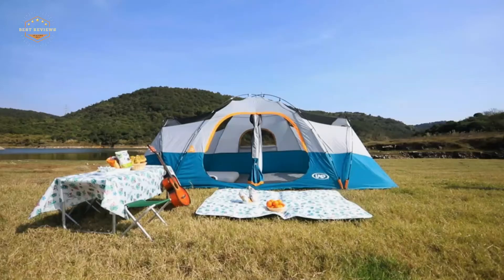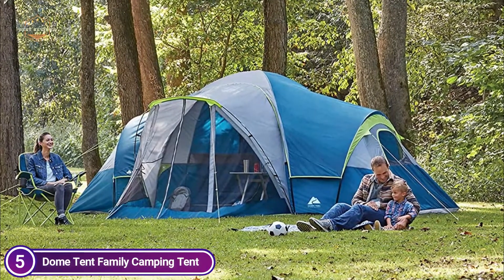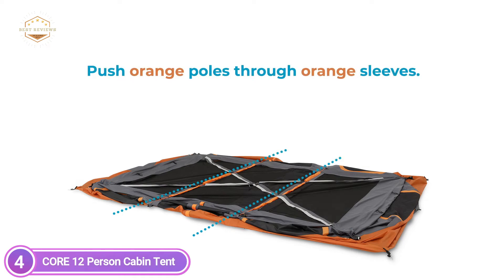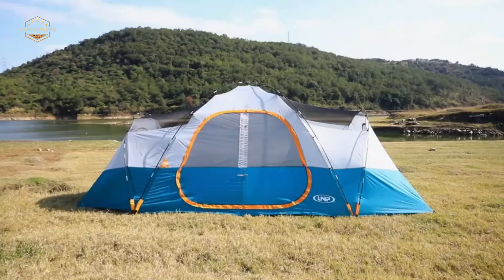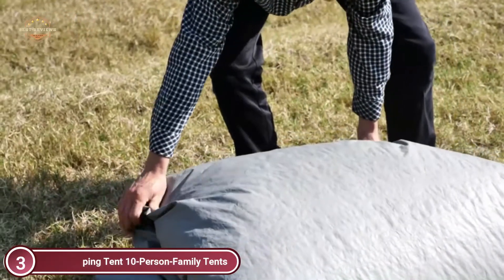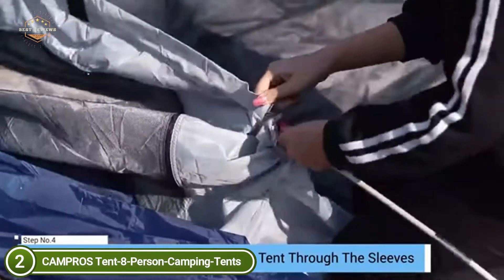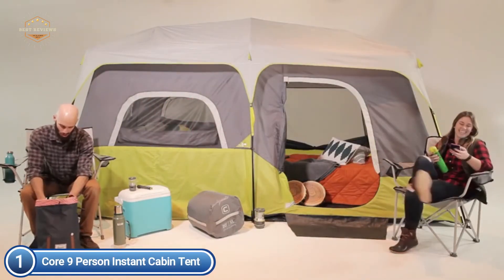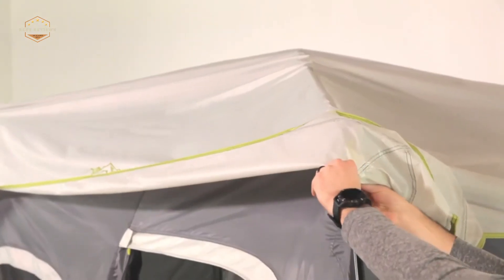Top 5 Best Multi Room Tent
5. Dome Tent Family Camping Tent

4. CORE 12 Person Cabin Tent

3. UNP Camping Tent 10-Person-Family Tents

2. CAMPROS Tent-8-Person-Camping-Tents

1. Core 9 Person Instant Cabin Tent